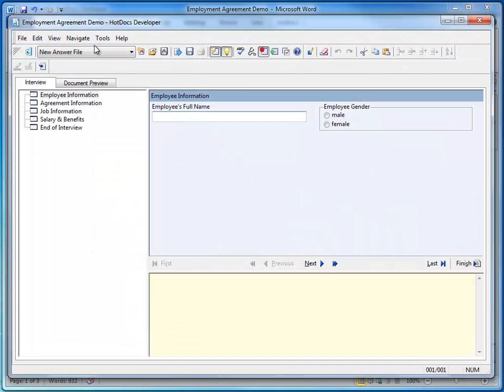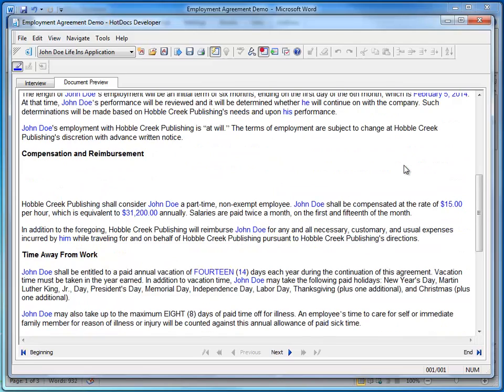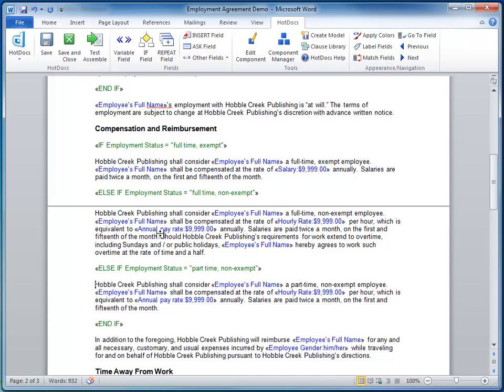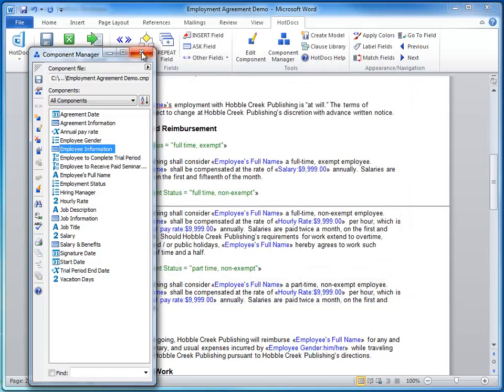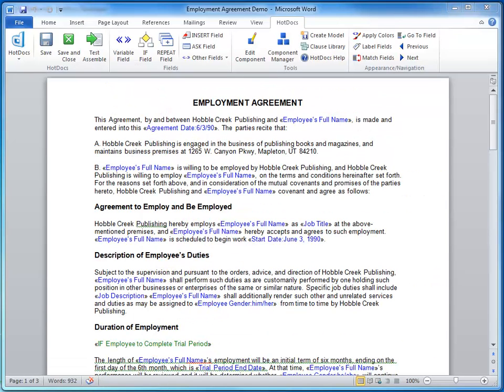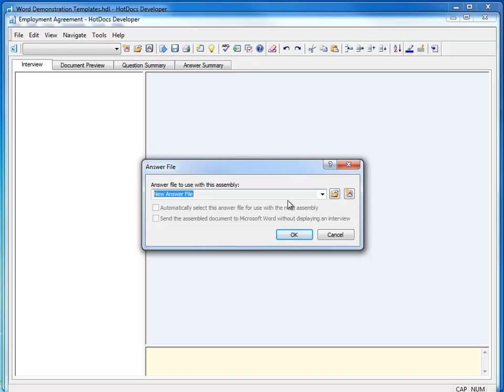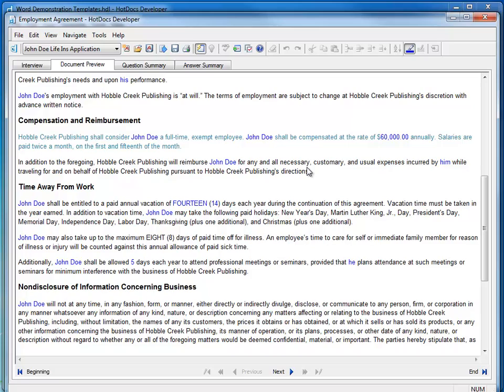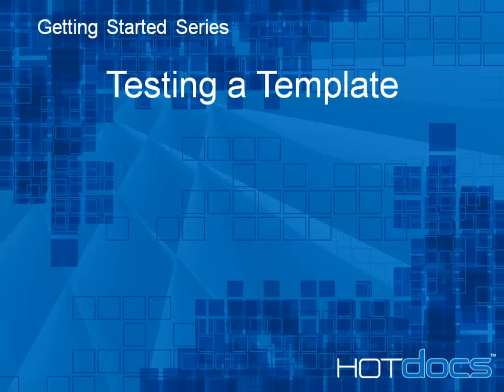HotDocs Getting Started Series: Testing a HotDocs Template